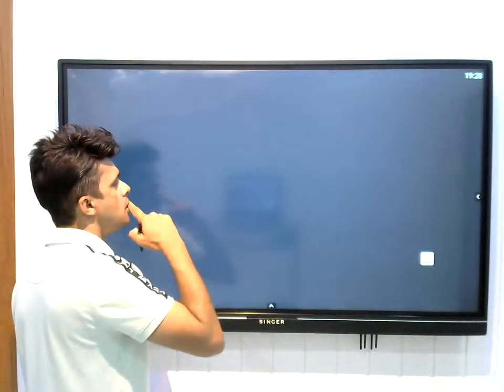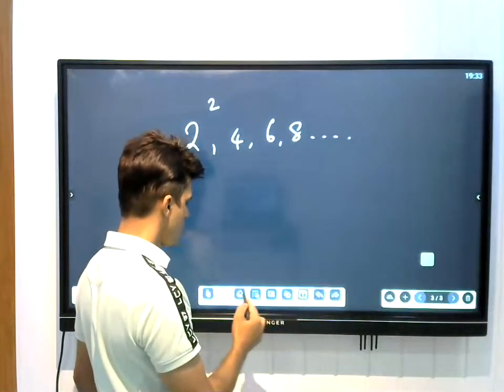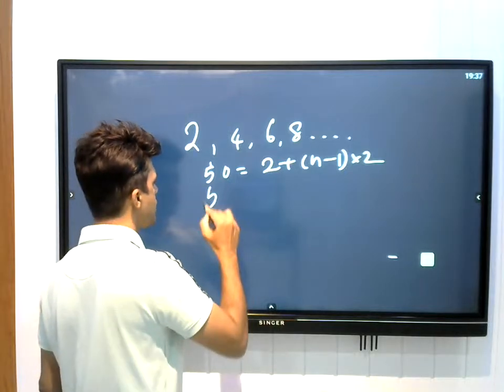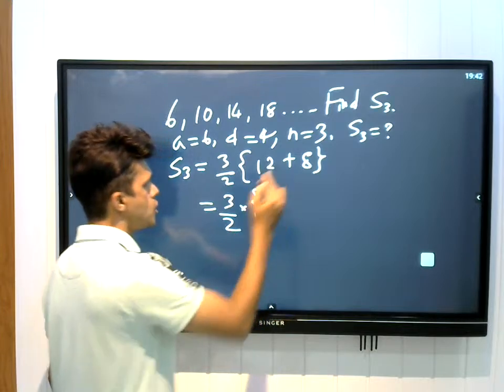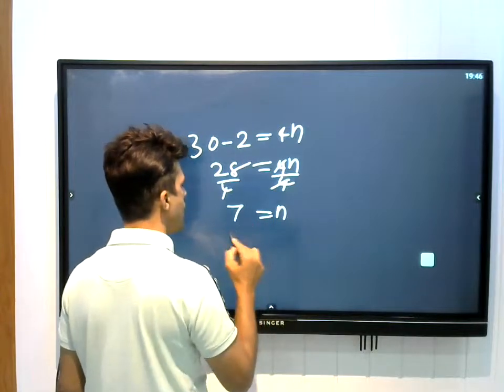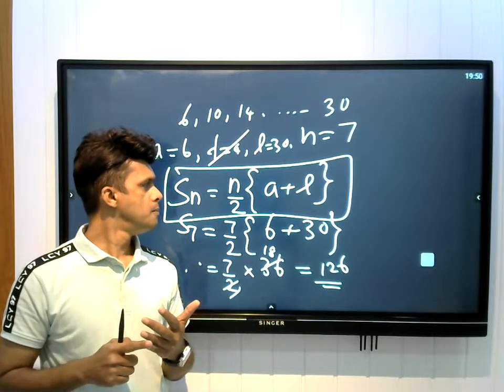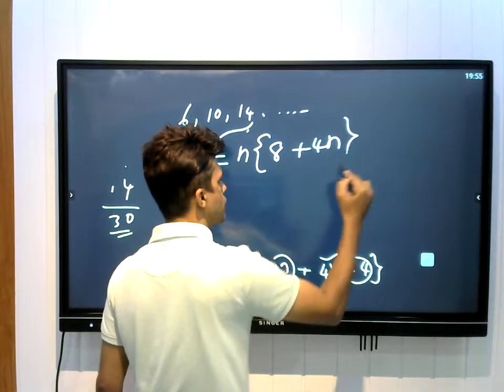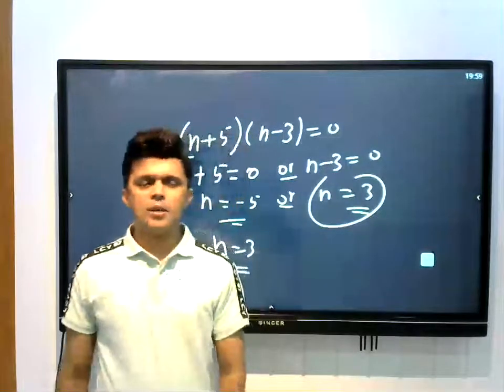Grade 10 Maths in English - Arithmetic Progressions